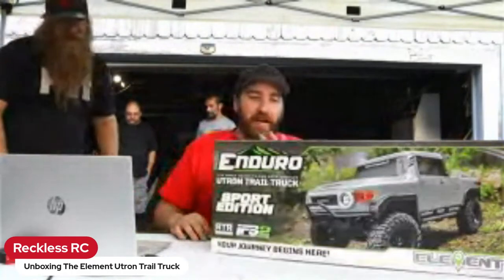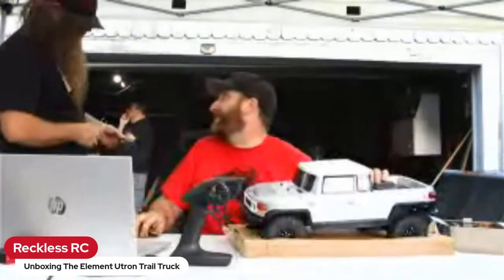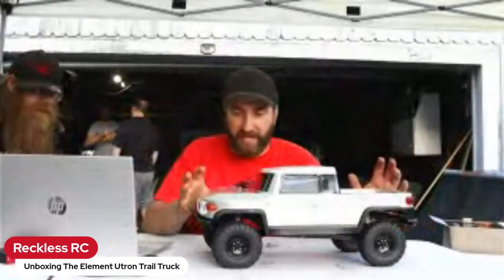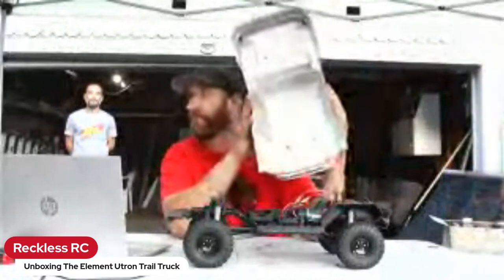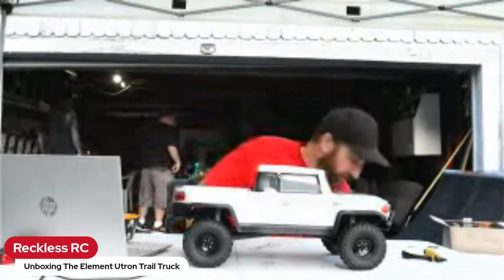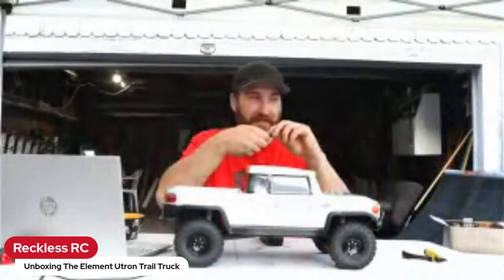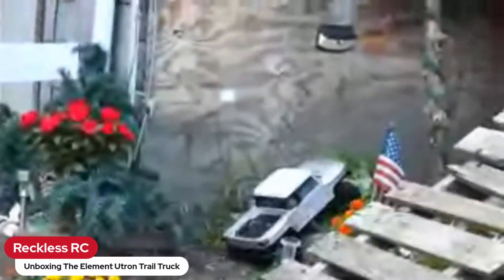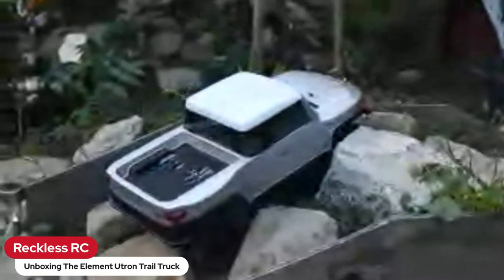Unboxing The New Element RC Utron Trail Truck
We will be live for the first time ever in the backyard course doing an unboxing and trail test with some of our friend's at Field's Hobby!